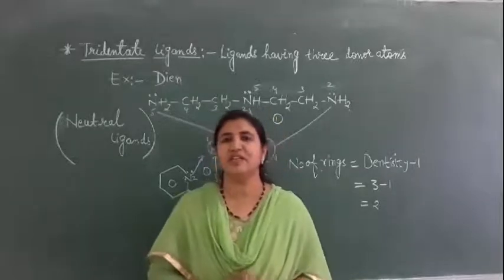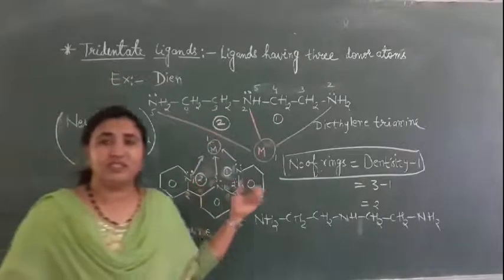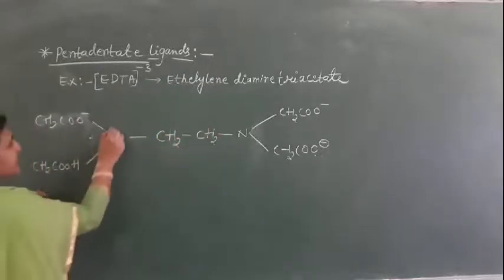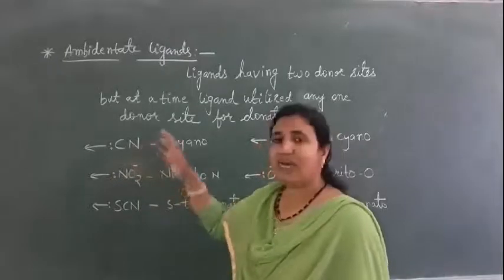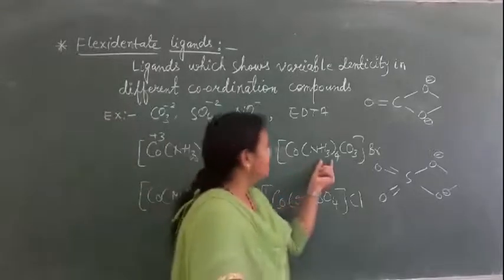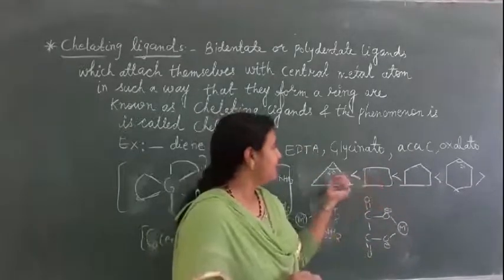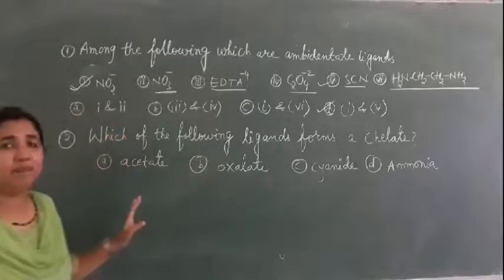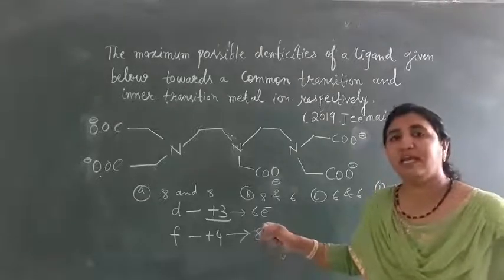Coordination compounds ligands video 5